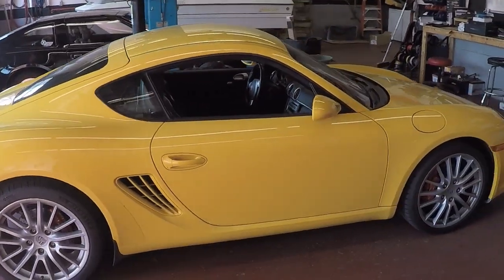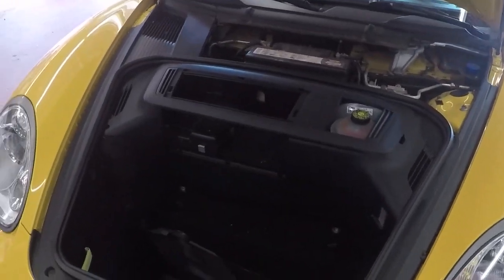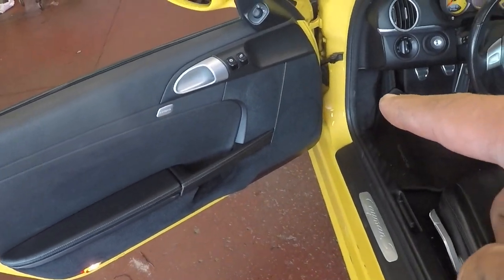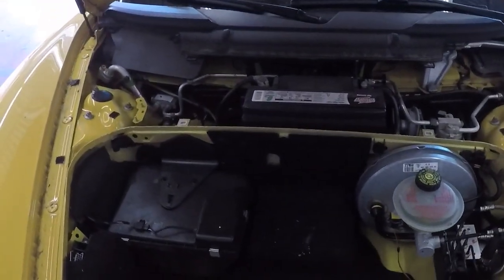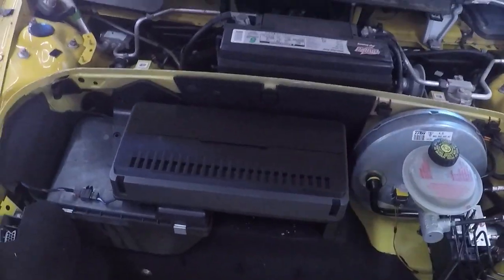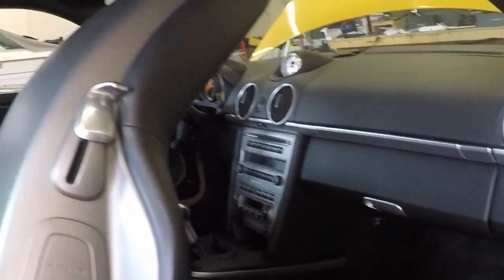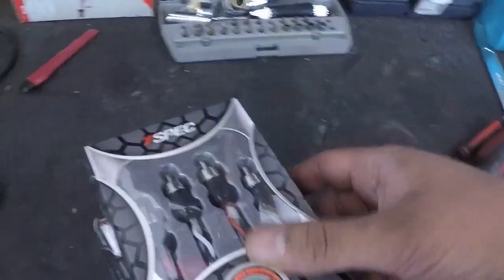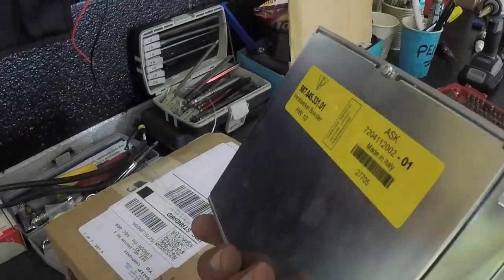How Far Taken Apart Does A Porsche Have To Be For A Full Audio System!? Part 1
Wanna see how to take apart your Porsche Cayman to install a audio system? Then you'll want to check this video out!

Cheers!